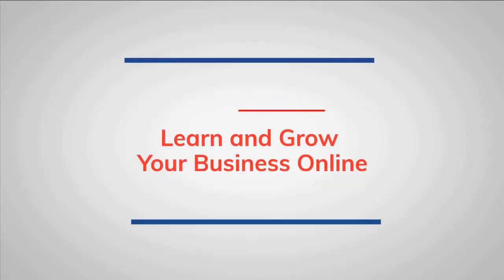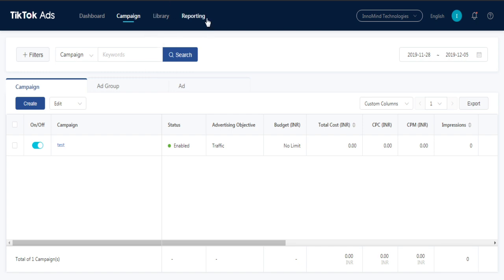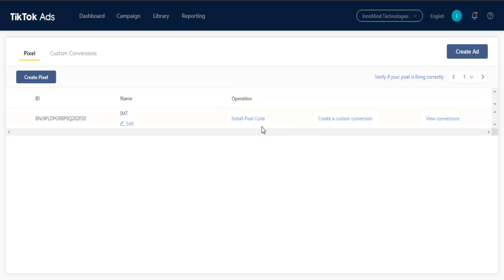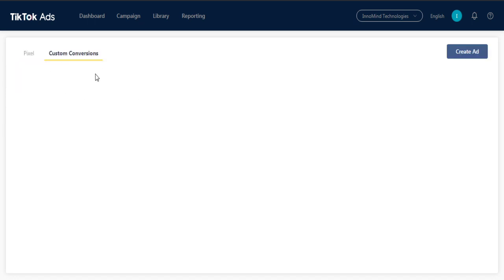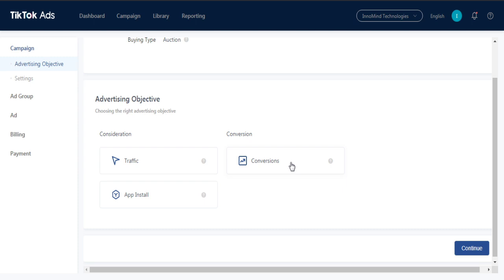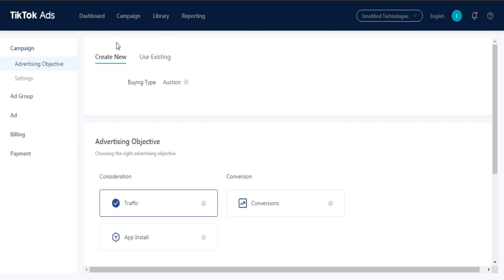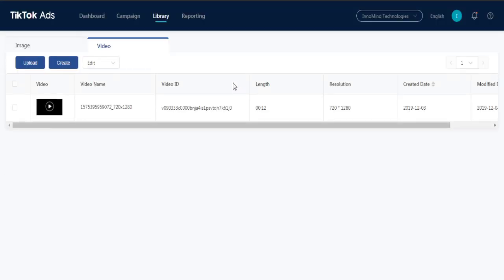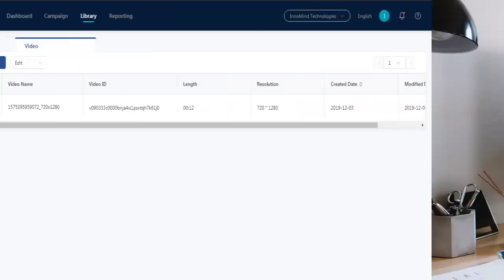How to Run TikTok Ads for Your Business: A Beginners Guide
TikTok has launched the self-serve advertising portal for all the advertisers worldwide in 2019 to allow businesses to run ads on the TikTok platform and its other apps in their ecosystem.

TikTok Ads provides all size of advertises an opportunity to connect with their target audience and drive brand awareness and traffic to the website or a landing page to promote your products or services.

Getting started with TikTok Ads is easy, Signup for a new account by providing your business details and then you are ready to access the TikTok Ads Manager dashboard.

Watch this video until the end, and you will get an idea on how to run your first TikTok Ads campaign using TikTok Ads Manager.

I look forward to reading your comments.